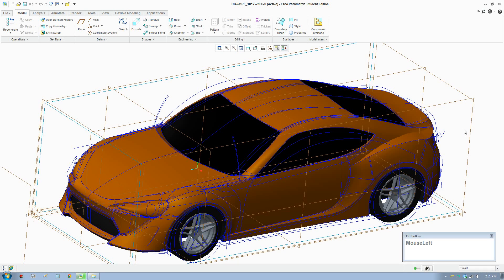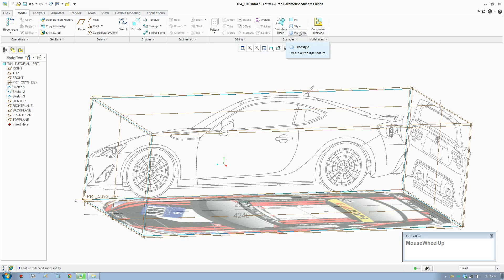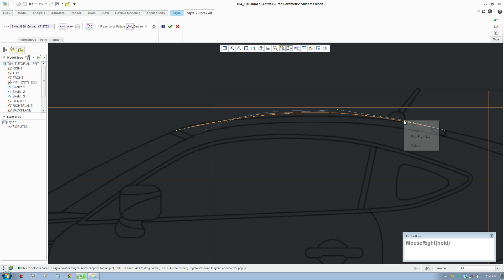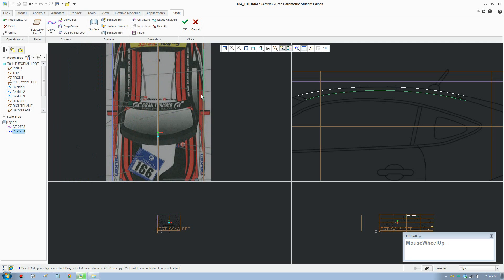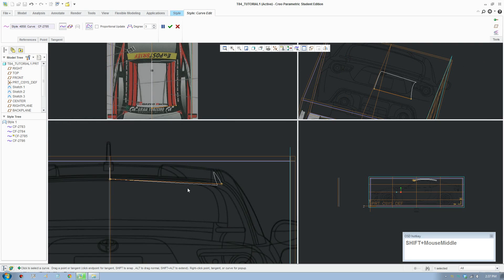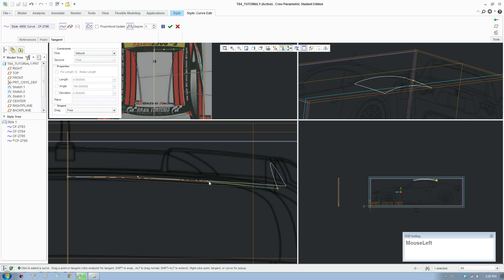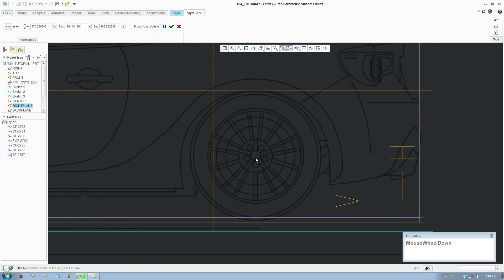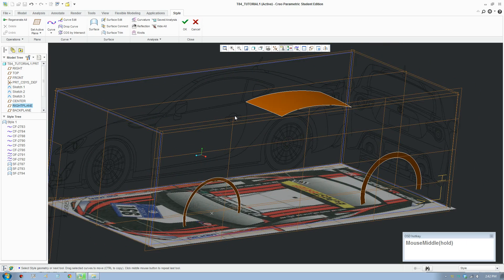Creo Car Tutorial Toyota 86 - Part 1 Drawing 3D Curves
For the complete list of all the parts for this tutorial. Visit

The latest Creo car tutorial using the style tool. I show you how to produce quality car surfaces in this program. It took me sometime and effort to figure it all this out. But here I share it with you the best techniques to create curves and surfaces to model a 3D car in Creo.